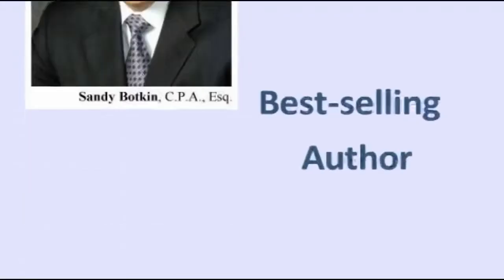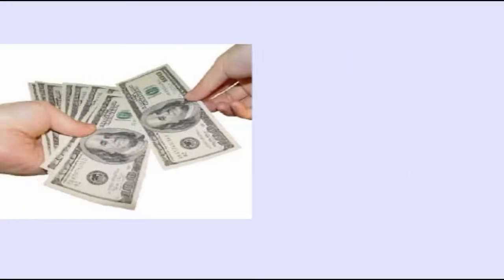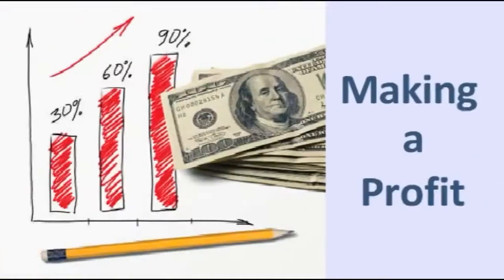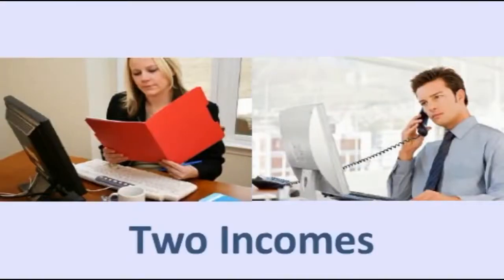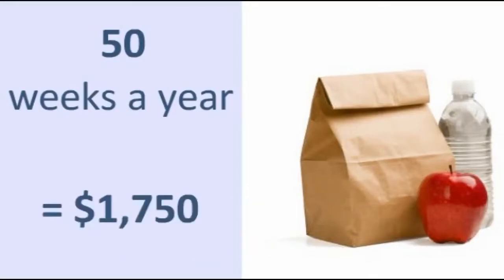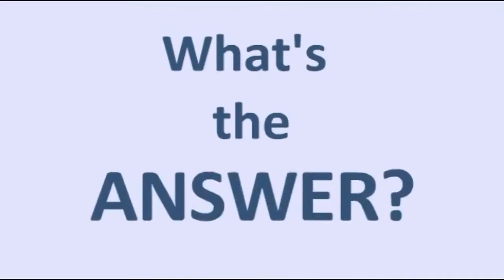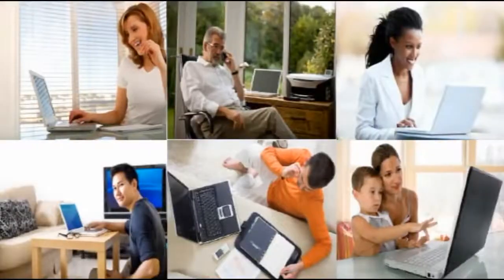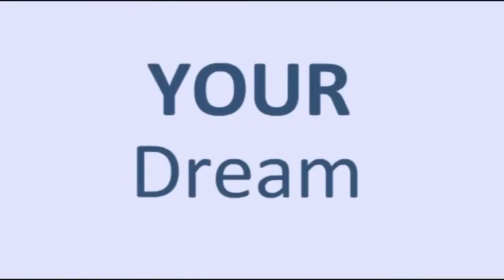Tax Savings by Sandy Botkin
How to legally pay less taxes every year, a lot less. Why everyone needs to have a legal home business by financial expert Sandy Botkin.